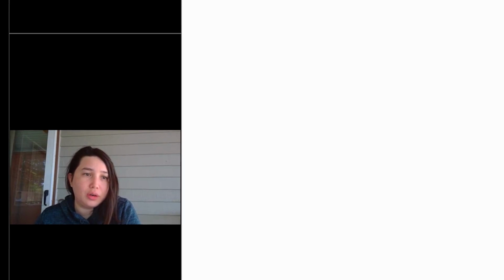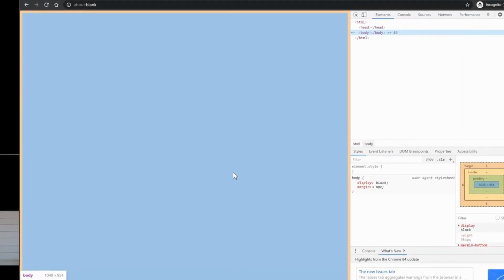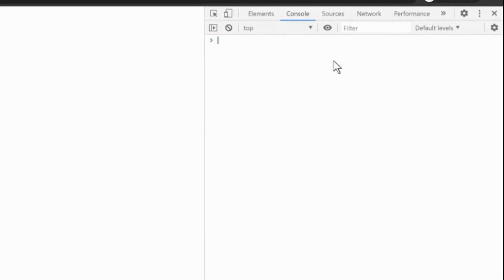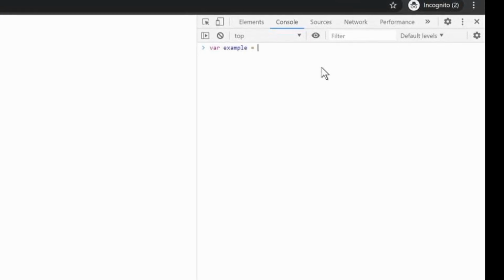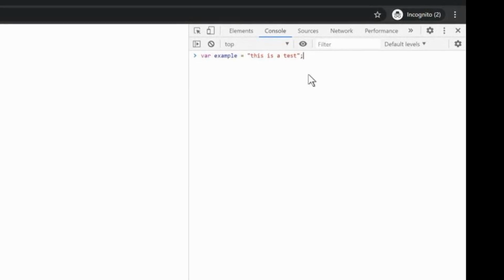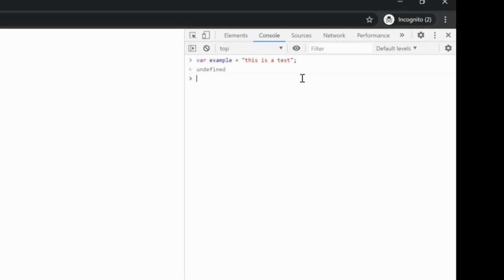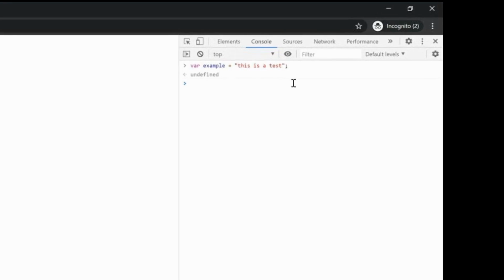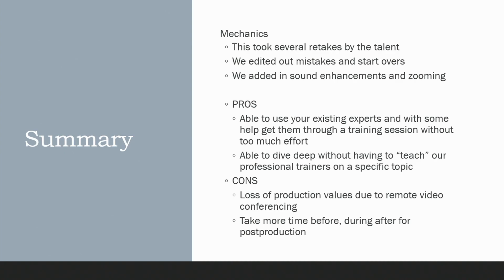Example of Remote Trainer: JavaScript Variables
This is not a full Video Training Bits normal video, but an example of how we might use existing staff experts to be recorded in our brand format via video conferencing.  See discussion of the demo reel at the end.